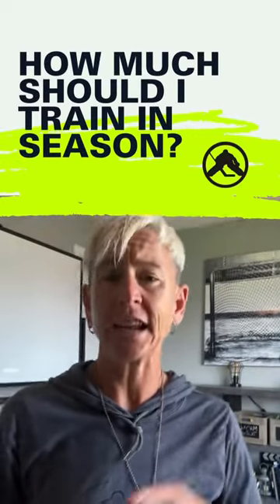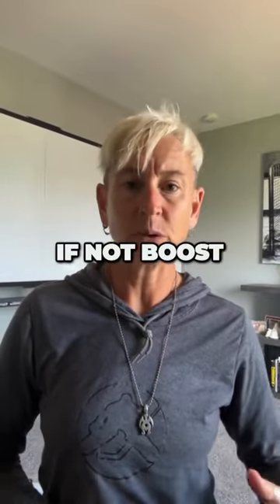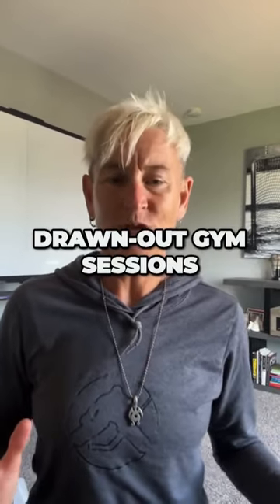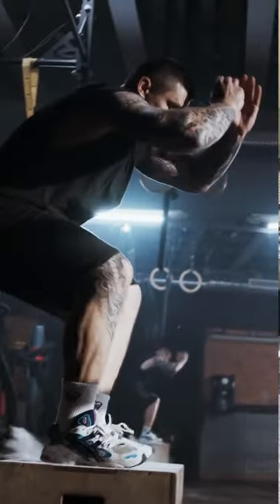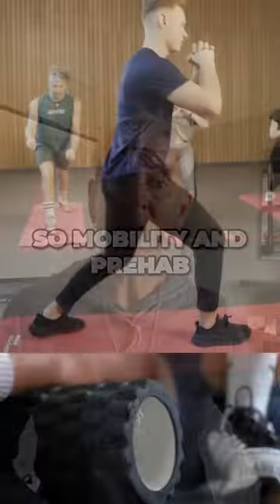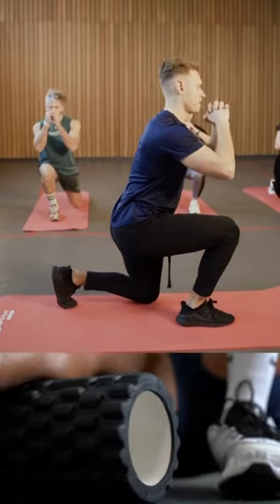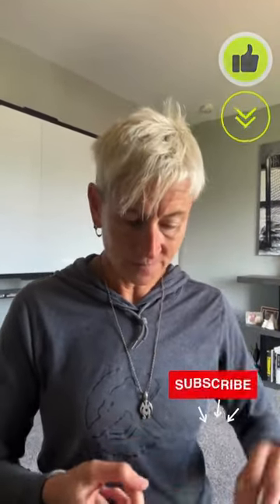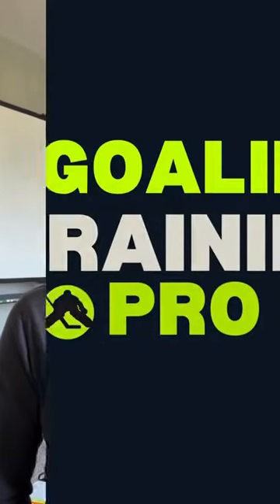How Much Should Hockey Goalies Train In-Season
You're wondering how much you should be training off the ice during your season as a hockey goalie? Let's break it down.

Yes you absolutely need off ice training to at very least maintain if not boost your strength which feeds into your explosive power and your speed on the ice during the season. But the good news is you can forget those long drawn-out gym sessions like we did in the off season!

We're going to be quick. We're going to get in, get out, work on just exactly what you need as a goalie.

Lucky for you those games and practices that you're sweating through, those should take care of your stamina Now if you're not playing games or your team doesn't practice very much you probably do have to do some supplemental stamina. But again it's different than the crushers that we did in the off season.

Your in-season's priority is to stay healthy, stay in the game. So mobility and prehab are non-negotiables. We want to keep those joints feeling smooth and injury-free on the ice. Then we're going to focus on power agility keeping you fast in the crease. You can do that really quickly and efficiently during the season by knowing exactly what to focus on in our off ice training.